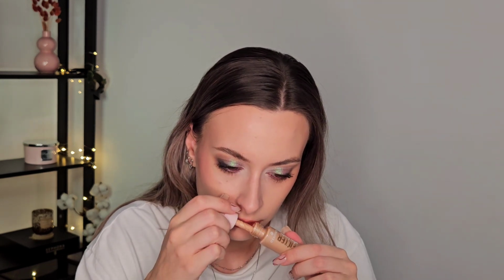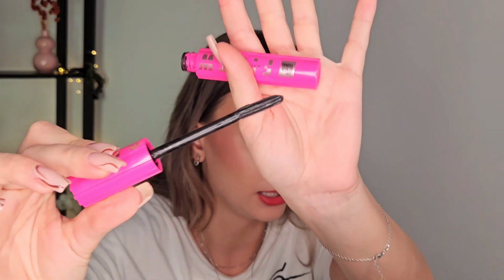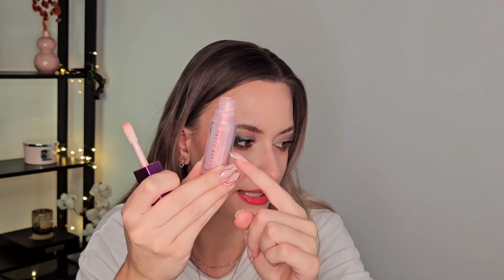12 Makeup Products That Are Leaving My Collection - Declutter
Products mentioned:

VIEVE - Modern lip definer(Bark)
Too faced -  Lip injection extreme lip shaper(In Big Truffle)
Rare Beauty - Matte lip cream(Inspire)
Essence - Magic filter(10 Light)
Nyx - Butter gloss bling(01 Bring the bling)
Maybelline - Color sensational lipstick(699 More buff)
Maybelline - Firework mascara
Make up for ever - Rouge artist(192)
MAC - Veluxe brow liner(Deep brunette)
It Cosmetics - Brow power(Universal taupe)
Nyx - Smooth whip matte lip cream(Parfait)
Fenty Beauty - Gloss bomb crystal (Holla'gram)

What I'm wearing:

FACE

Purito - Daily soft touch sunscreen broad spectrum SPF 50
Nyx - The marshmellow primer
Catrice - Soft glam filter(010 Fair)
Makeup for ever - HD Skin foundation(1N14)
Natasha Denona - Hyglam concealer(N1)
Rare Beauty - Bronzer stick(Bright side)
Nyx - Buttermelt bronzer(All buttad up)
Rare Beauty - Liquid blush(Hope)
Fenty Beauty - Hot cheeks velour blushlighter(Fresh peach)
Essence - Baby got glow(20 Rose and shine)
Mac - Fix+ stay over spray

BROWS

Maybelline - Super lock brow glue gel

EYES

GlossGods - Gal on the moon palette
Makeup by Mario - Master mattes: The neutrals palette
Nabla - Cupid's arrow(Arrow 3)
Essence - Lash princess(Curl & volume)

LIPS